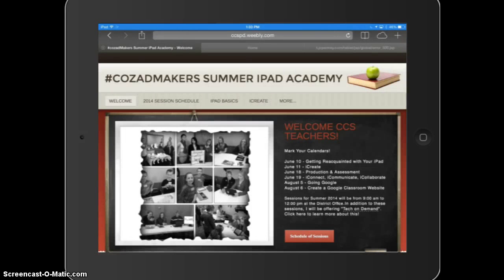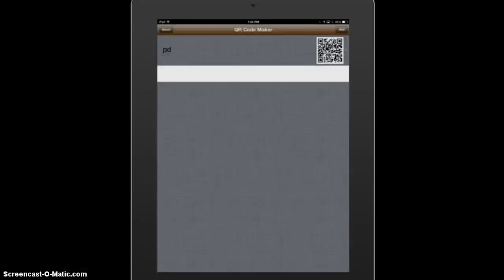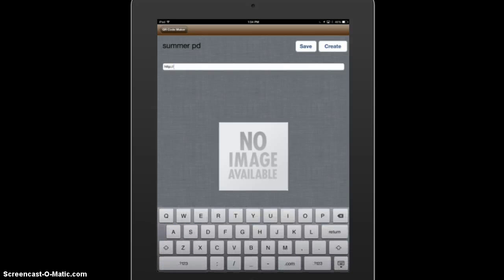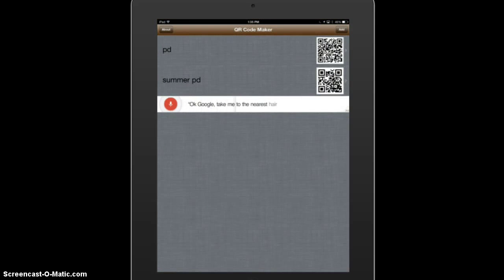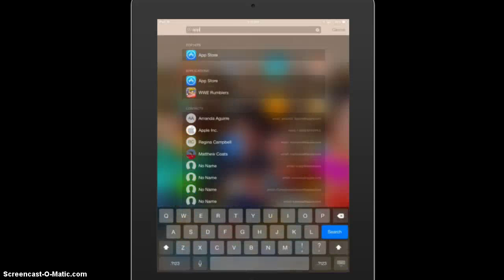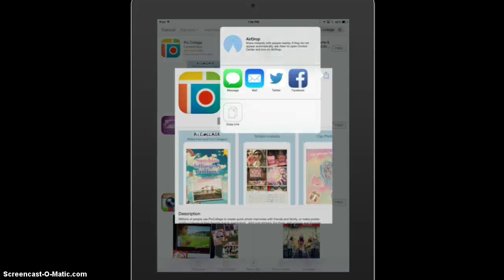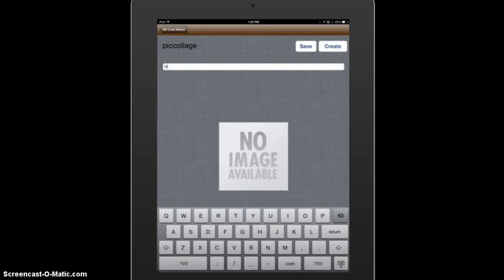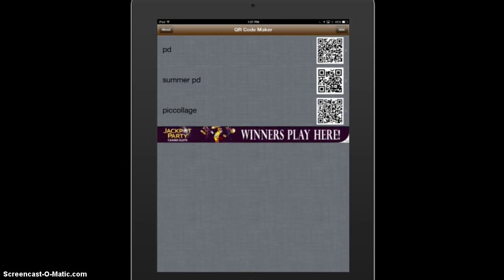Creating a QR Code on your iPad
This example uses a FREE QR Code Generator called QR Code Creator (there are many others available)